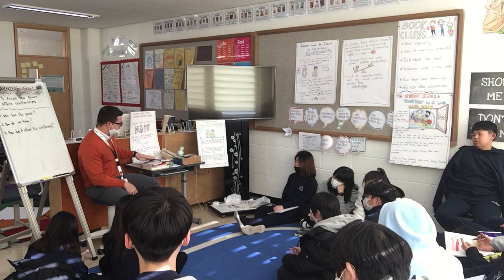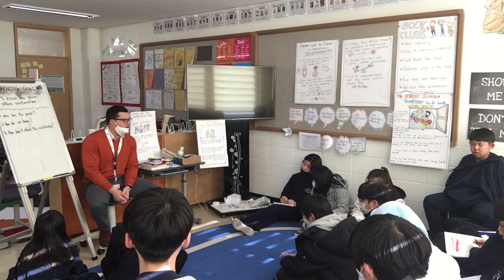Social Issues Book Clubs - Session 5: Read Aloud